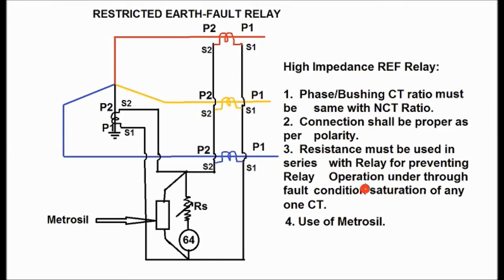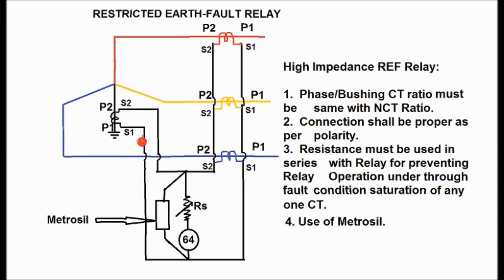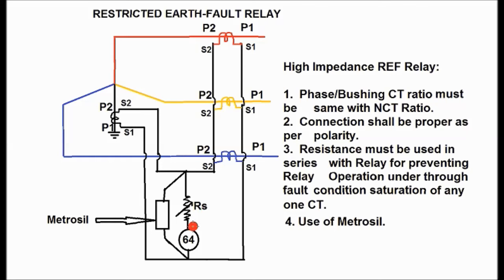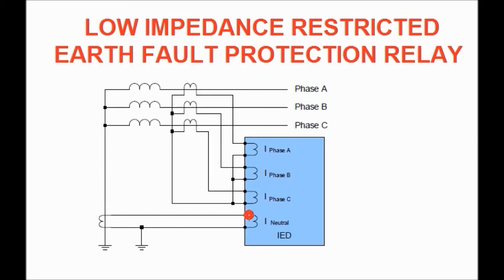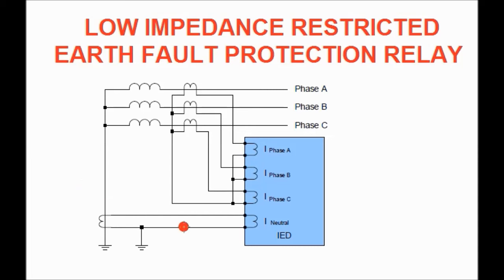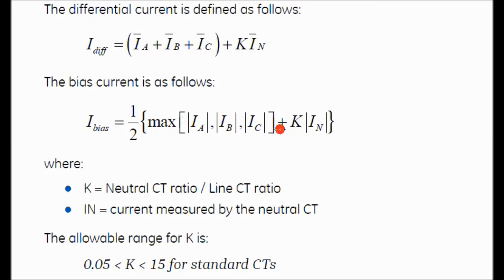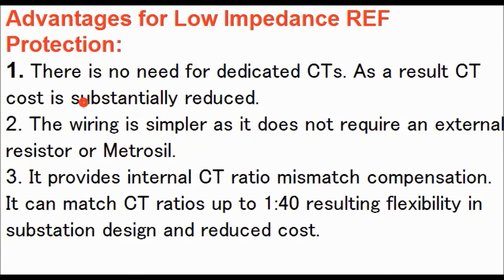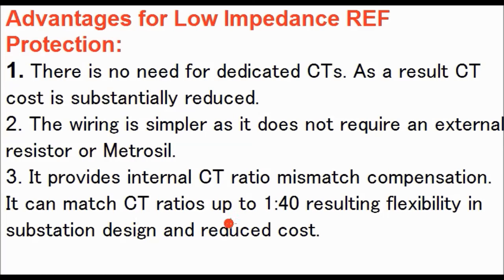RESTRICTED EARTH FAULT RELAY LOW IMPEDANCE TYPE || OPERATING PRINCIPLE